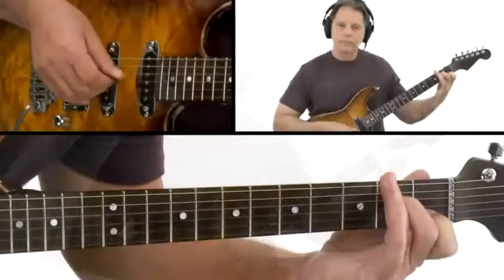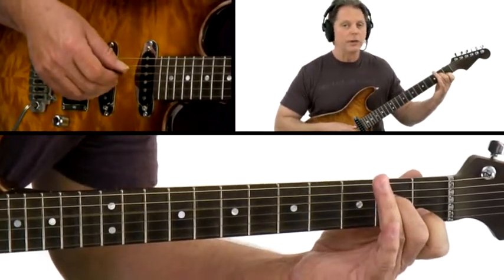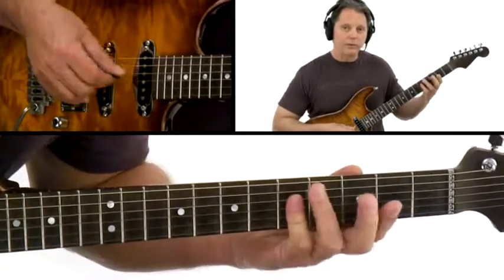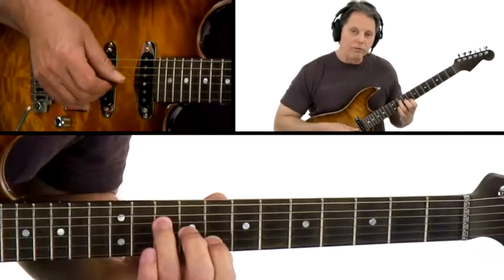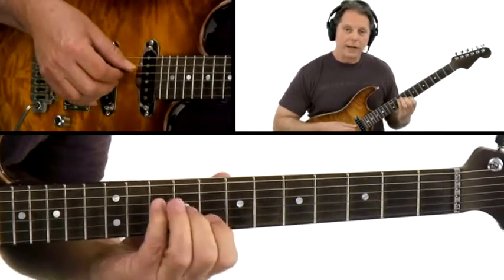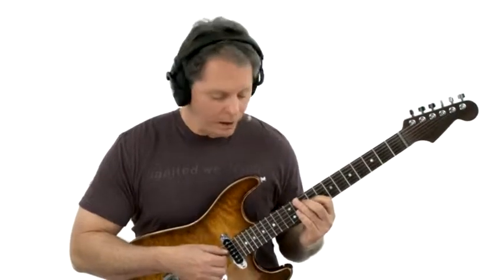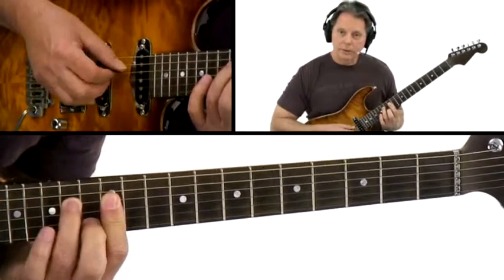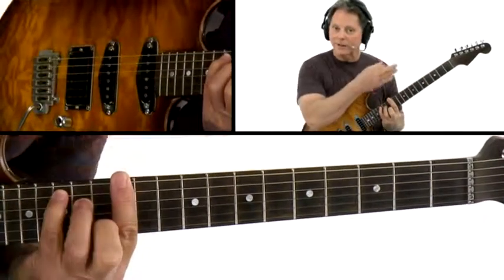Inversions Guitar Lesson #4 - Chord Studies - Brad Carlton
NOW AVAILABLE FOR INSTANT DOWNLOAD w/ all video lessons, tab, notation, and jam tracks